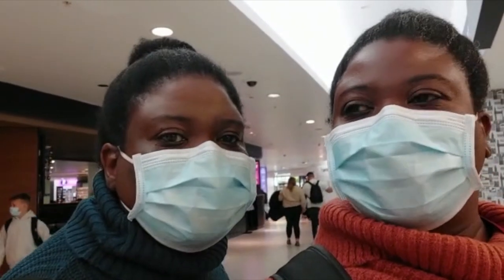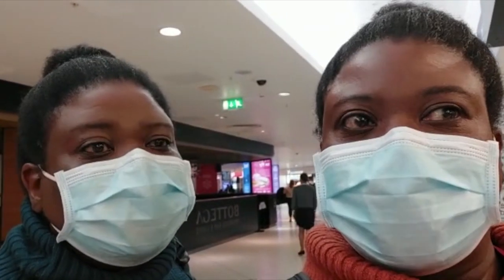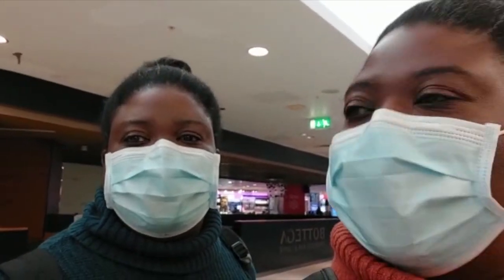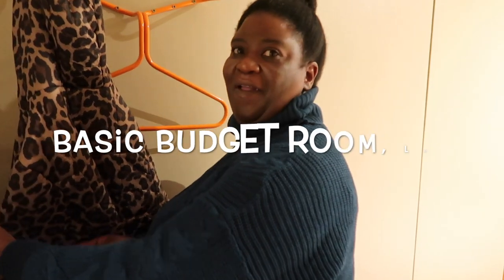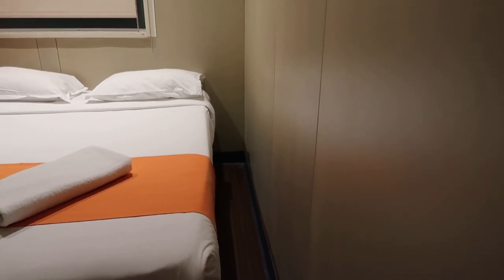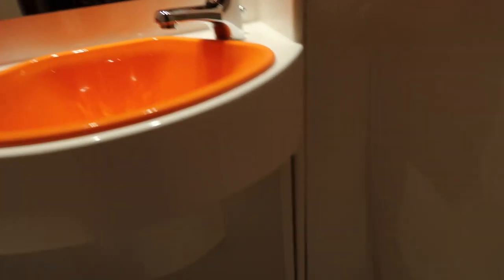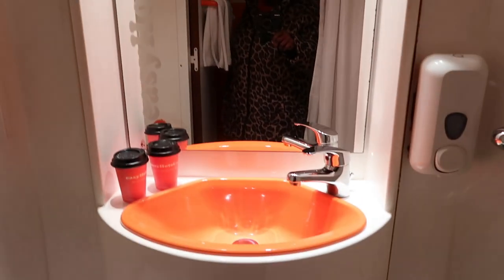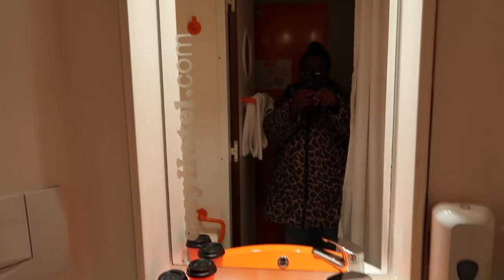Hello from Bulgaria!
Hello from Bulgaria! We are trying to get back into traveling since Covid shows signs of behaving itself (hopefully).
This is our first overseas trip for a few days to check out Bulgaria. A lot of tourists go to Bulgaria during the winter for skiing. Well, there are other things to check out apart from skiing. So, we are here. So far, so good. This time of the year it is cold and rainy, just like in the UK.

Our Amazon Storefront

Our book on Amazon

Osmo pocket camera

Canon EOS M50 Camera

Apple Macbook Pro

USB Hub card reader

Studio lights

Small tripod

★★ ABOUT US ★★

We, Jo and Leisa are twins. We are Jamaicans who now live in the UK.

We are both trained teachers, however we have since given  up regular classroom teaching to pursue blogging and vlogging. Thankfully,  we have still been able to teach through both those channels. And to be perfectly honest, we prefer teaching this way. No books and papers to mark and grade (we let you learn at your own pace), no senior management hoops to jump through (we like being our own boss anyway), and we can choose whenever we want to take a holiday and still be able to work whilst on holiday if we wish to.

We share a home together with three adult children.

Our passions include, crafting, traveling, cooking and sharing money saving tips with anyone who is willing to listen. We are by no means rich but we have learnt so much from growing up poor that we think we have the responsibility of sharing tips to help people spend their hard earned money wisely.

We have been privileged to share our tips on three series of a channel 4 television programme, Shop Smart Save Money, in BBC Good Food Magazine, and the Sun Newspaper. In addition, our blog and vlog always have some money-saving tip here and there.

We have a growing Facebook group of Penny Pinchers that you are welcome to join

We also dabble in real estate both here and in our home country, Jamaica.

We are fun-loving Christians and we do love the Lord.